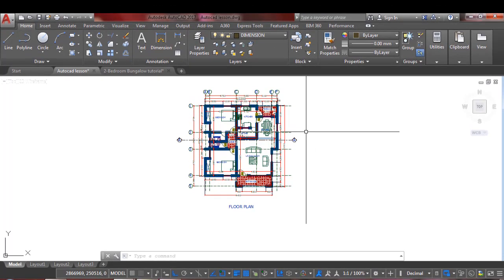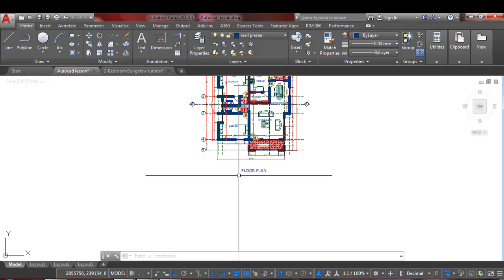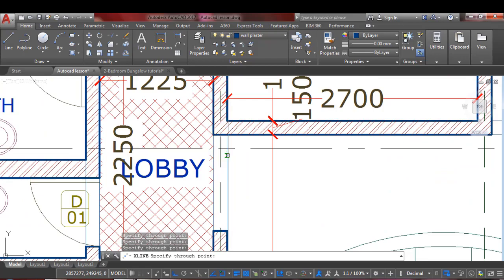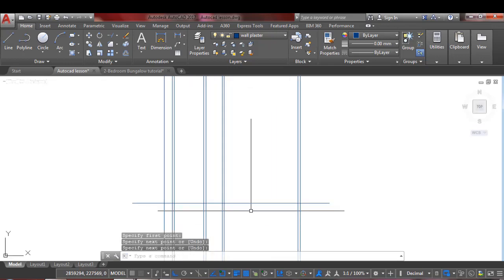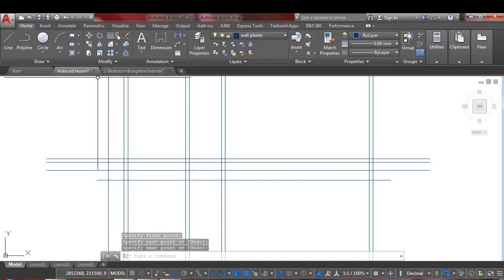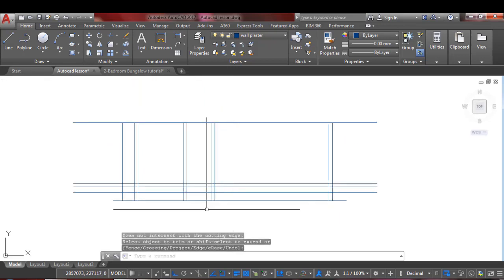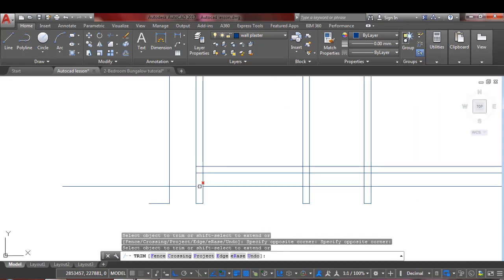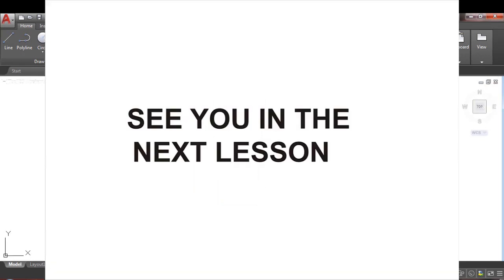Advanced 25 HOW TO DRAW SECTION A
HOW TO DRAW SECTION  IN AUTOCAD A